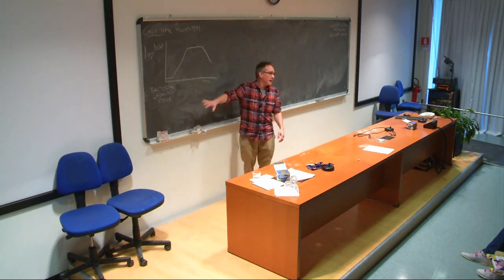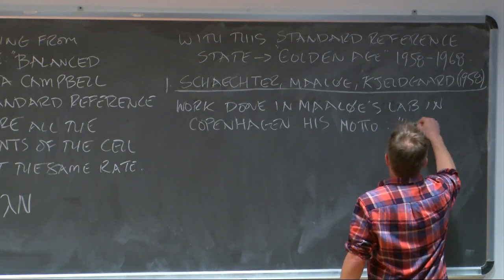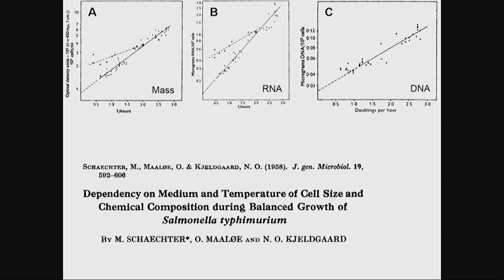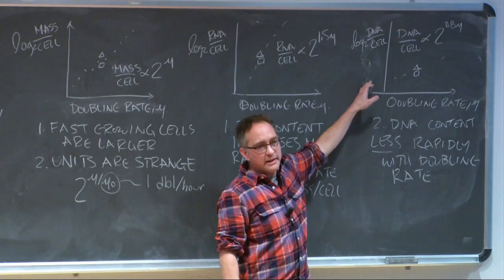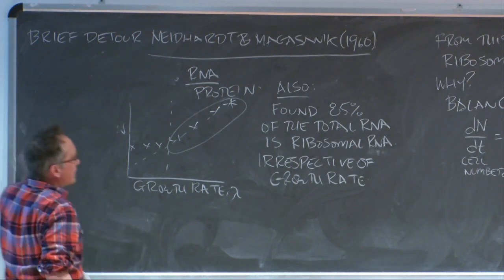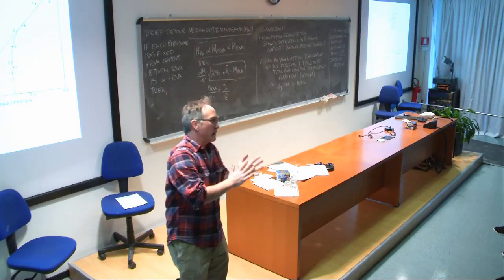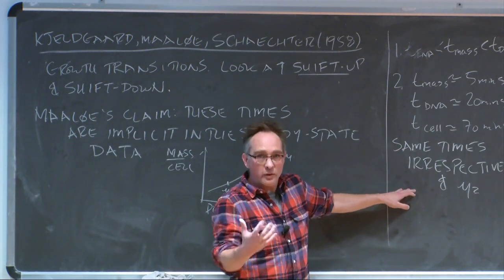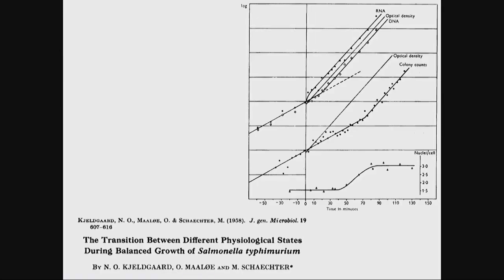Quantitative Bacterial Physiology - Lecture 2